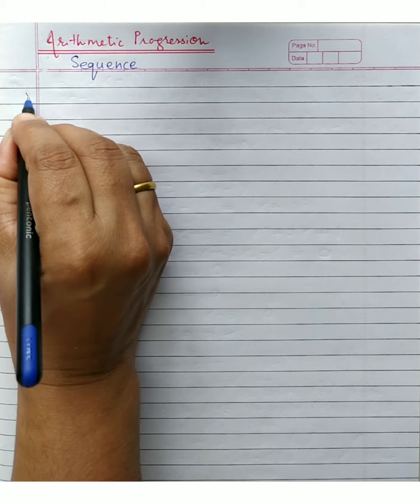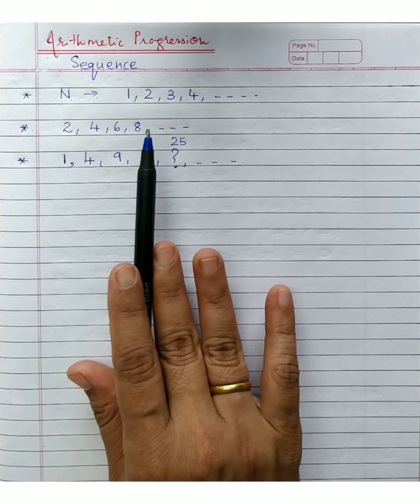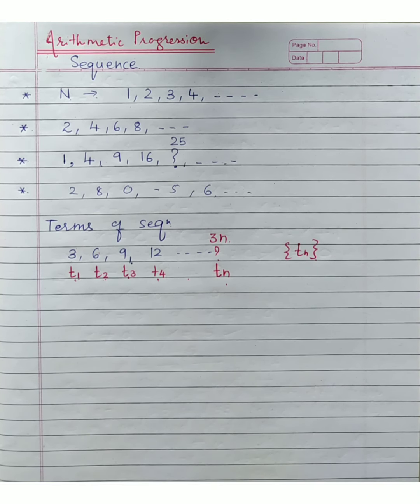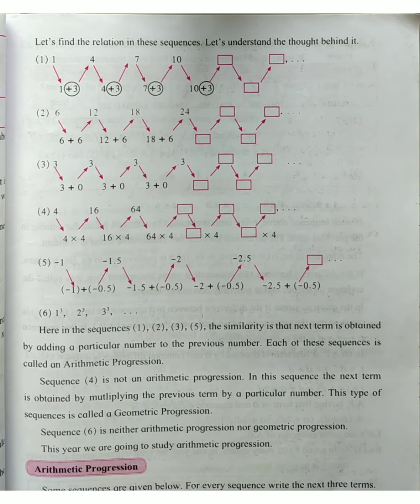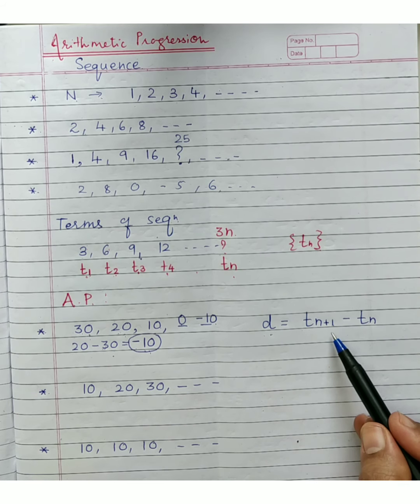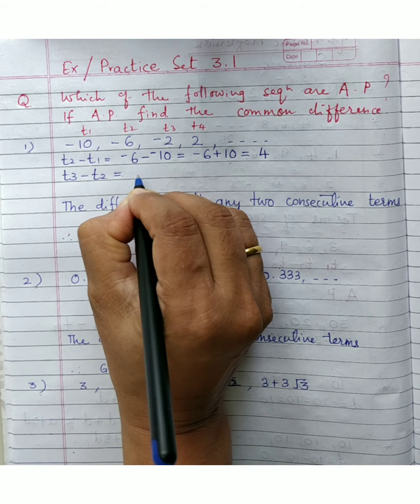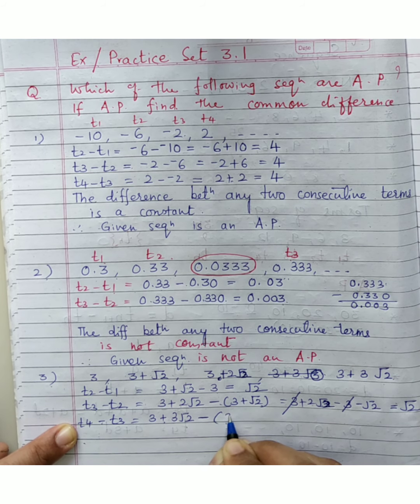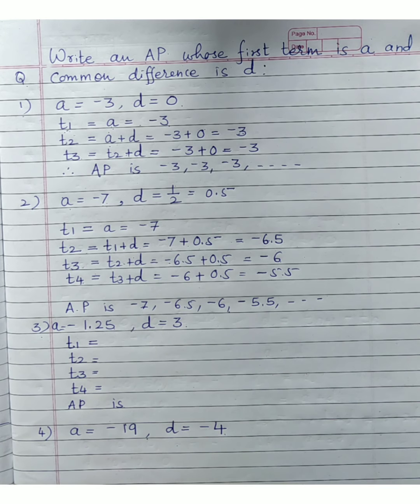Arithmetic Progression 10th Std Part 1